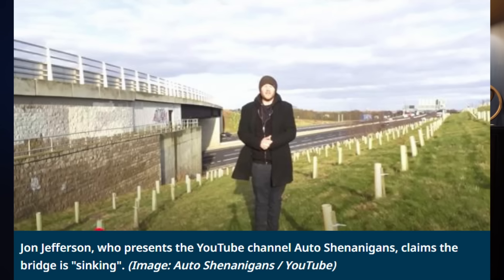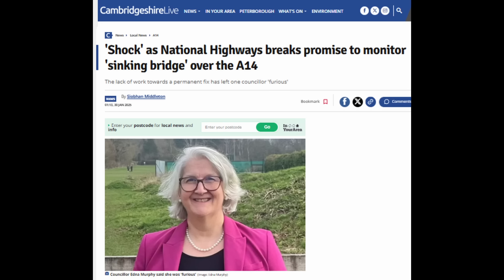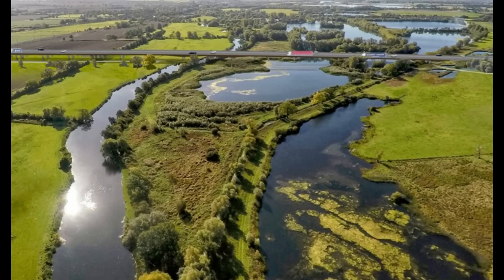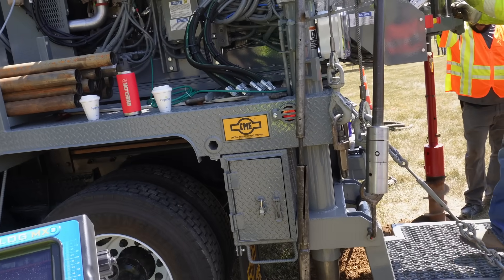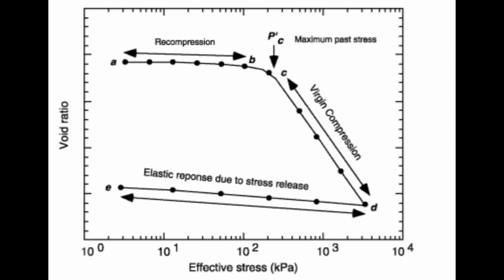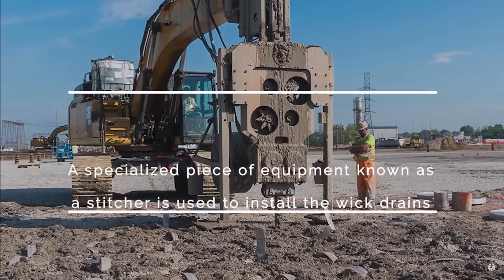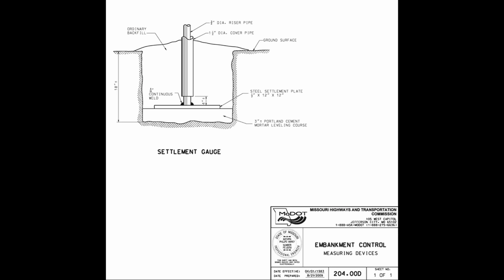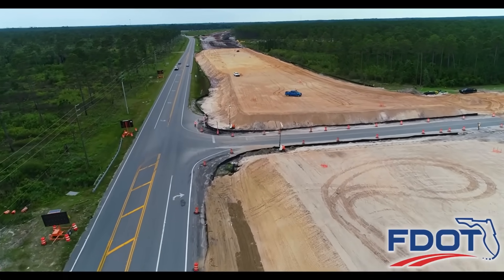A14 Bridge over A1 - Highway Embankment Settlement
In this video, I discuss what appears to really be going on with a relatively young bridge in Brampton England and why the alarmists are misinformed.   I also cover the basics for assessing the amount of foundation soil settlement and time for that settlement to occur under loading applied by construction of highway embankments.

A14 over A1 Links

The Hunts Posts Article on A14 over A1 Bridge